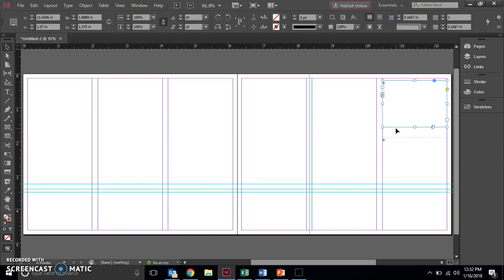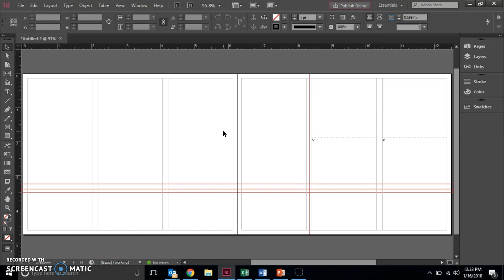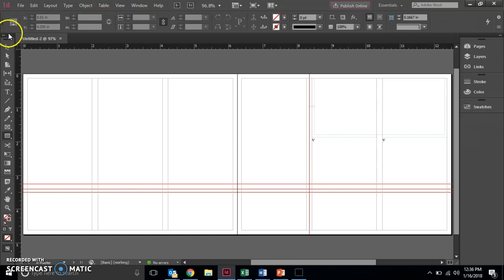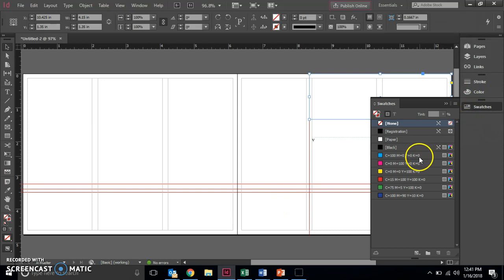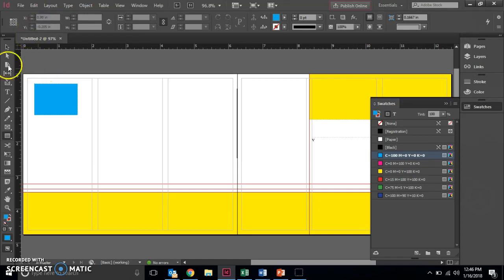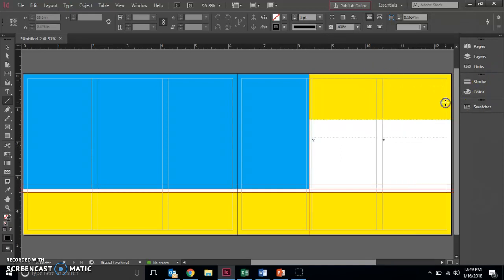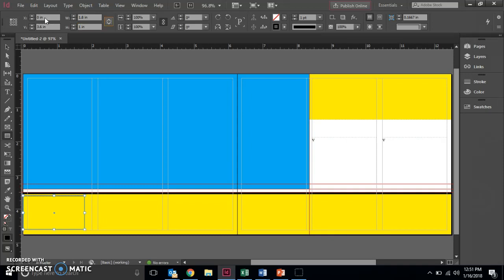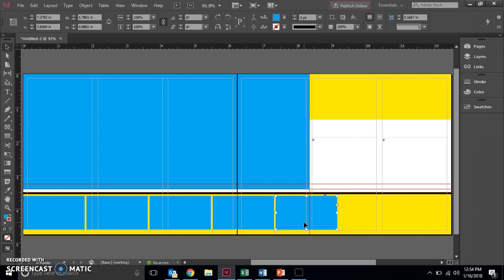InDesign - Chapter Three - Lesson One - Part Two